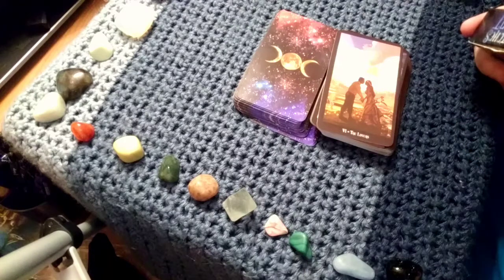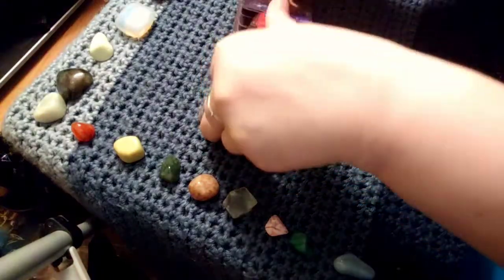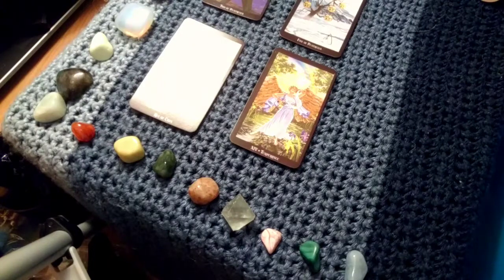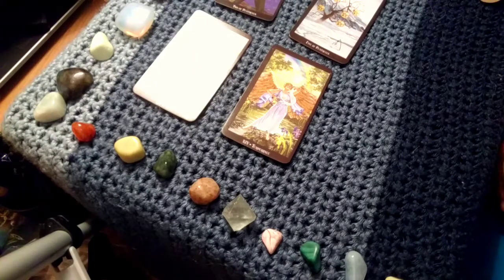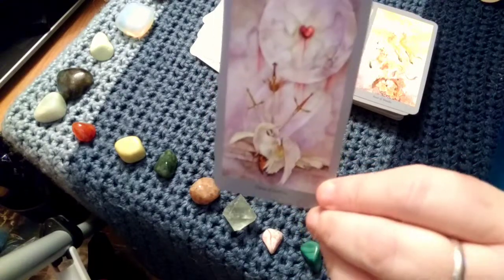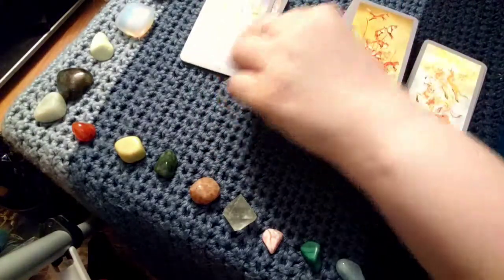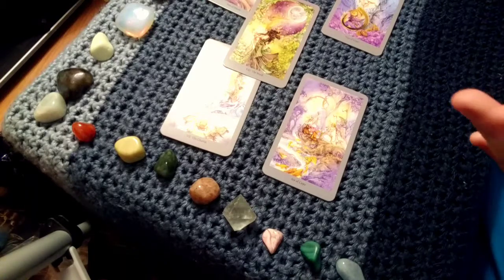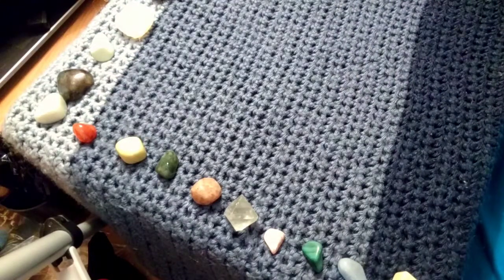Witches Tarot & Shadowscape Tarot Review and Reading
Today we're gonna to look at Witches' tarot deck with its stunning pictures. Then we glide to the inner world of the Shadowscape Tarot deck. We finish out with two readings and see what happens.
Witches' Tarot- 5/7 chakras
Shadowscape Tarot- 5.5/7 chakras

Witches' Tarot